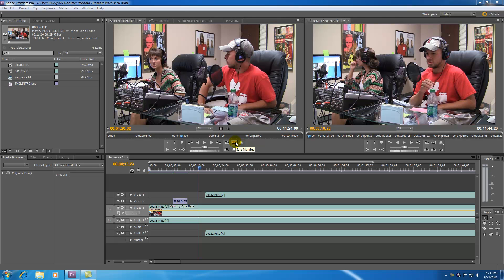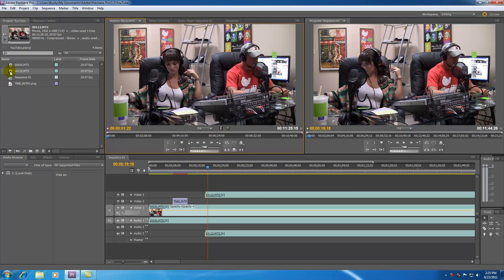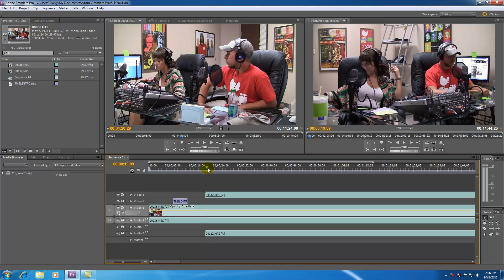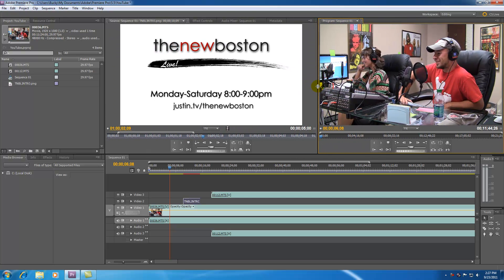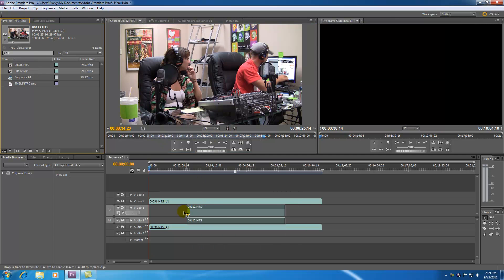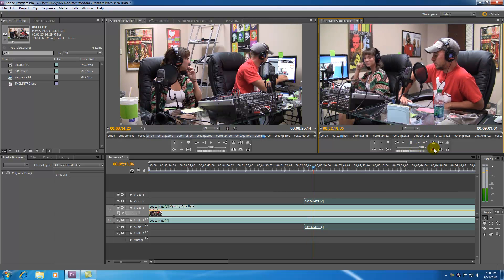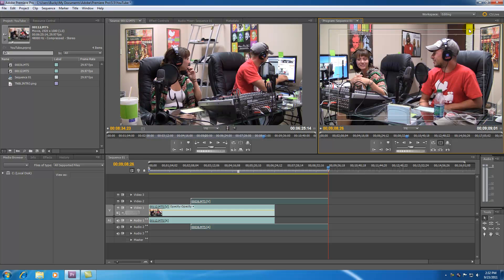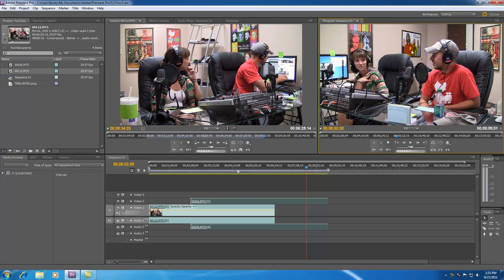Adobe Premiere Pro Tutorial - 5 - Monitor Panels